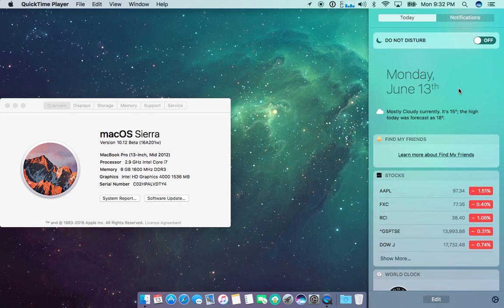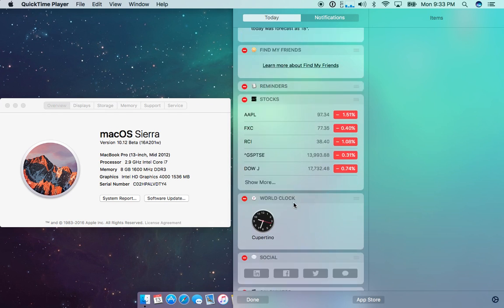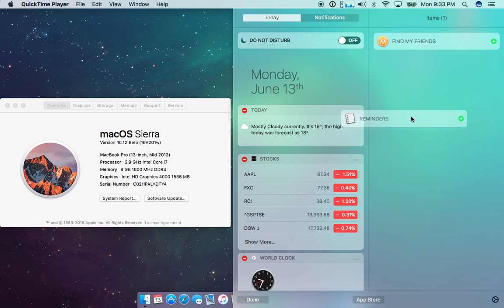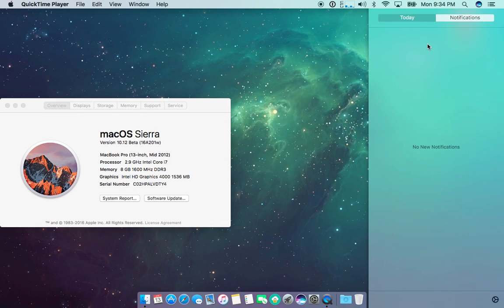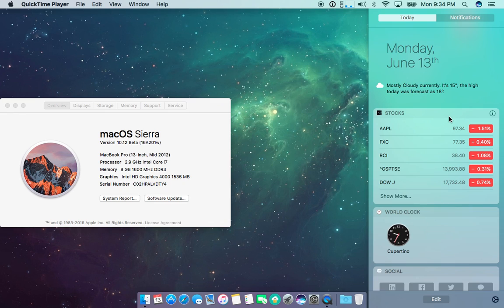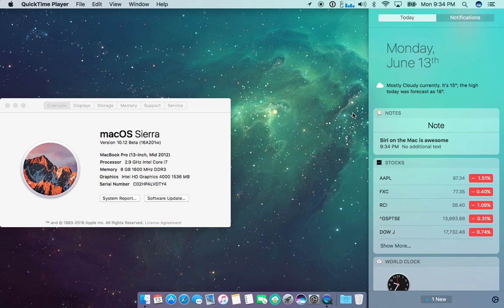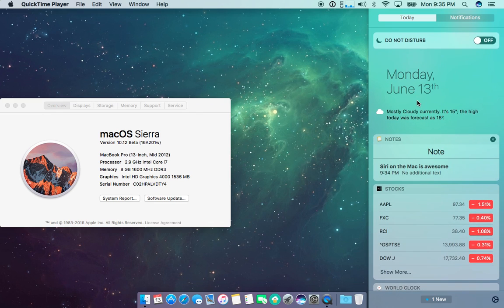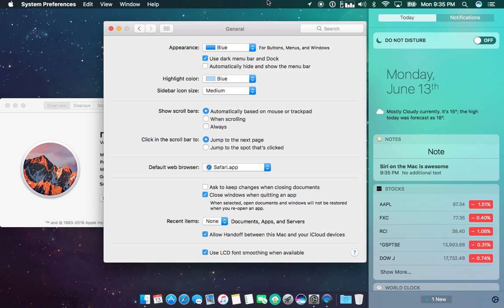macOS Sierra Notification Center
Check out macOS 10.12 Sierra new notification center